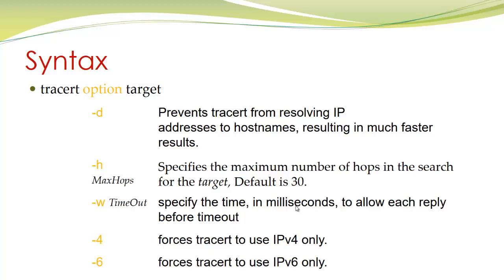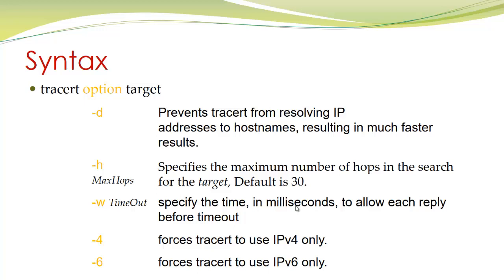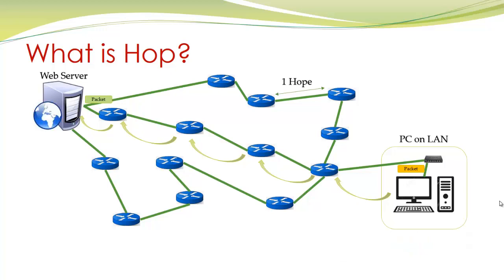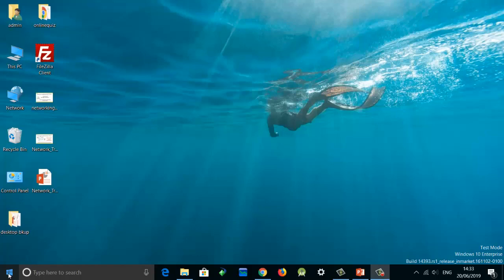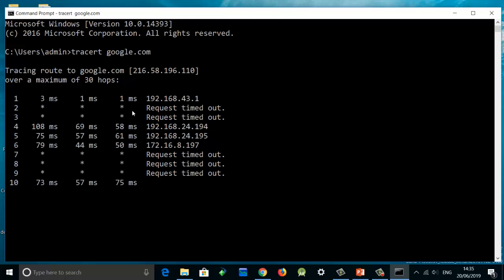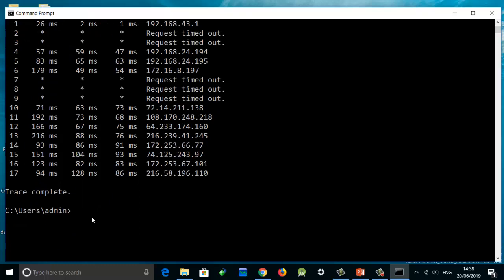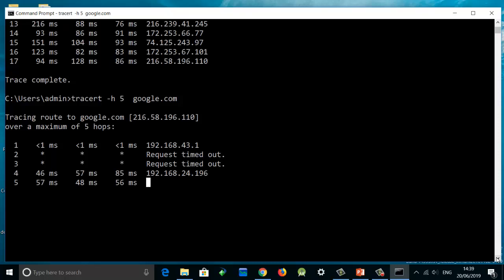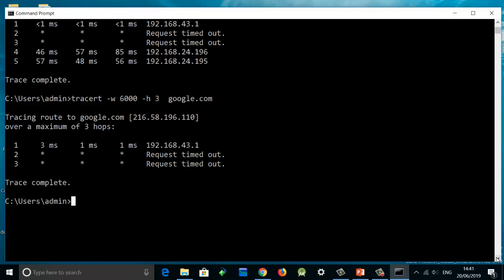what is tracert | traceroute , how to use tracert | traceroute command options in windows 7 | 10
The command is available in Unix OS as traceroute command, while it is available as tracert command in Windows 7 | 10 or  NT based OS. in this video you will learn basic use of  tracert | traceroute command , what are various tracert  | traceroute  command options | switches and how to use them,What is hop in a computer Network. watching this video will help you to learn use of tracert command and it popular options with examples.